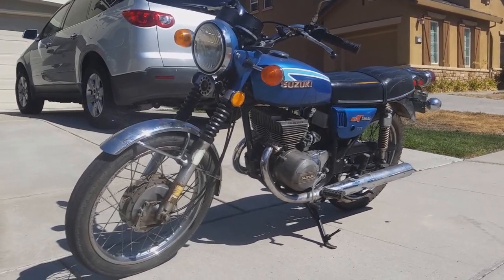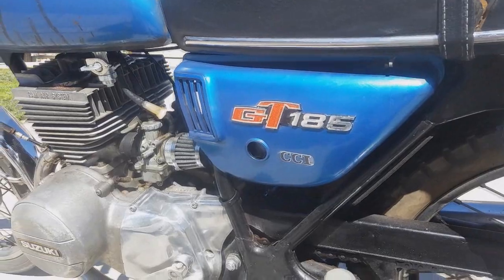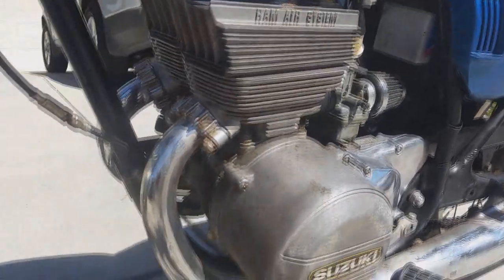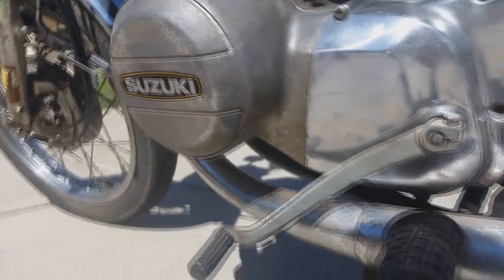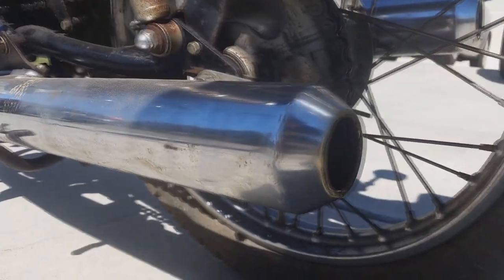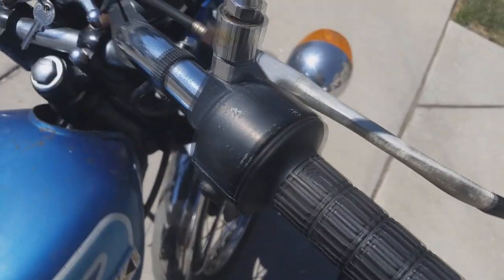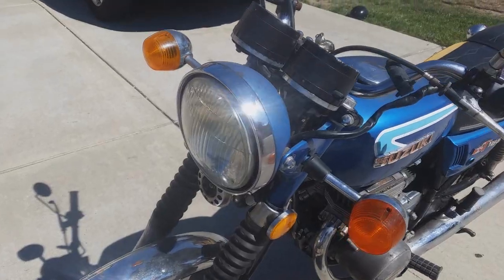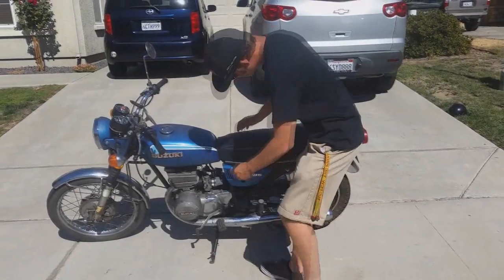1973 Suzuki GT185 2 Stroke Streetbike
Here is a walk-around of my newest addition to the motorcycle collection, an original 2 cylinder 1973 Suzuki GT185 two stroke. It has all of the original paperwork from 1973, and is an absolute joy to ride.